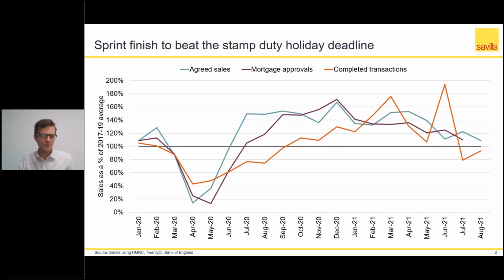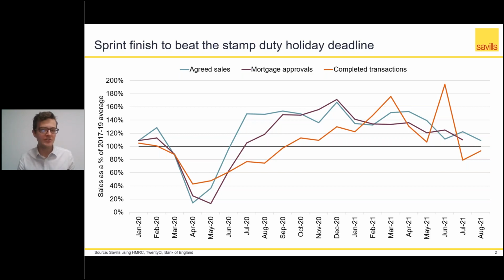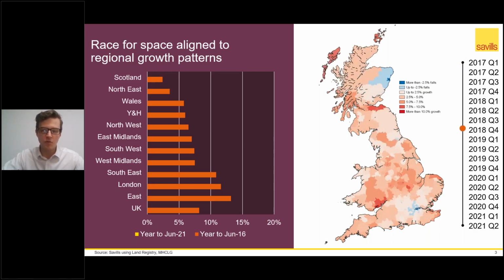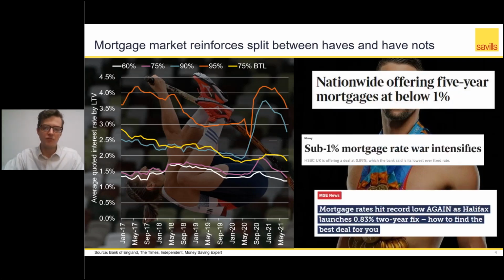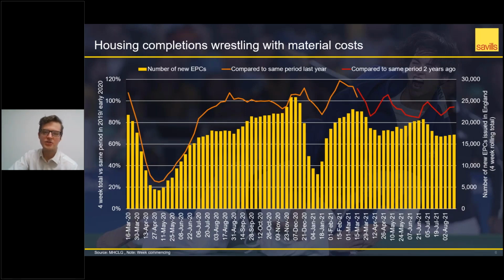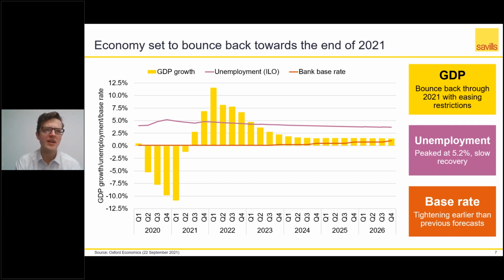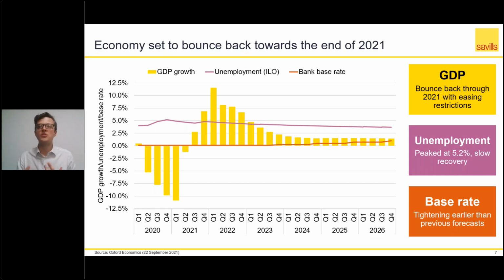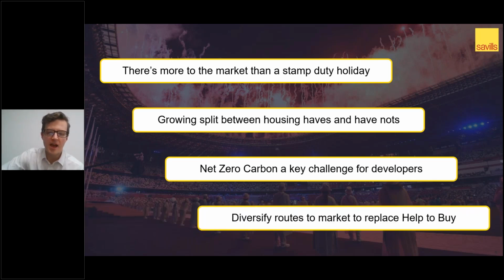Market update Lawrence Bowles Savills